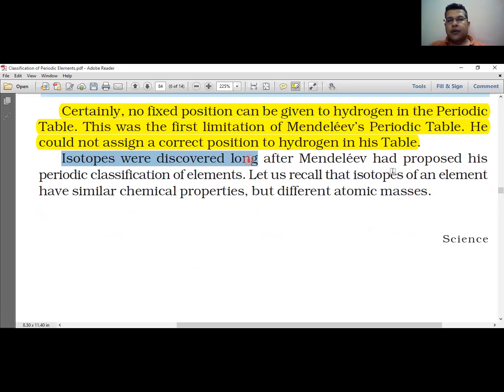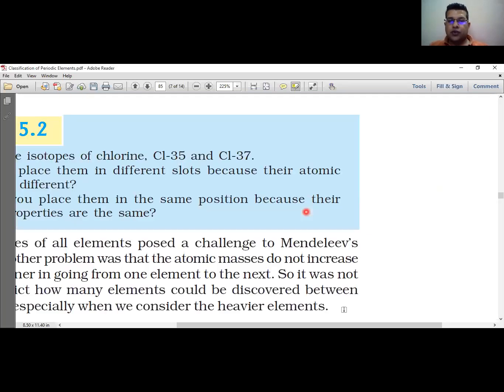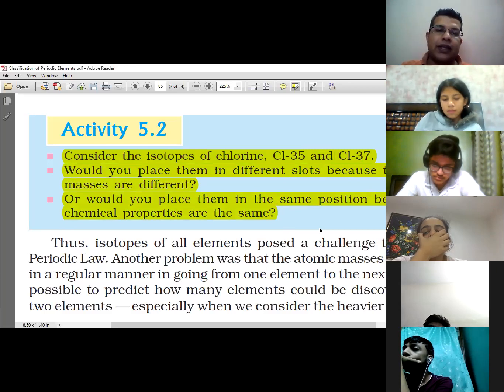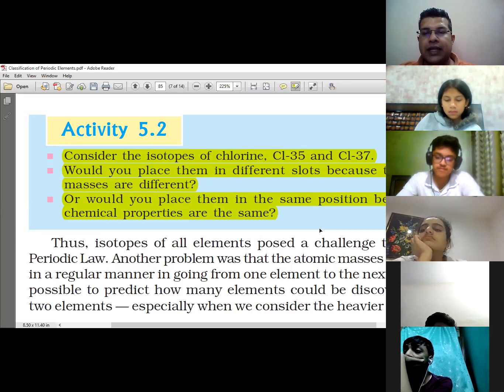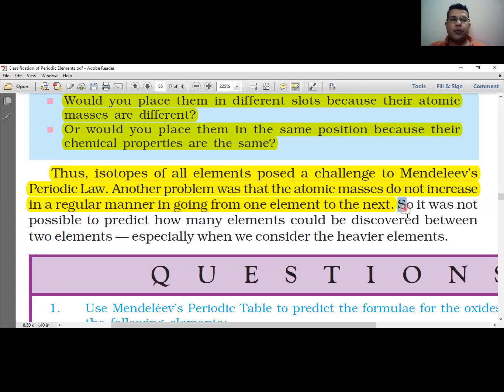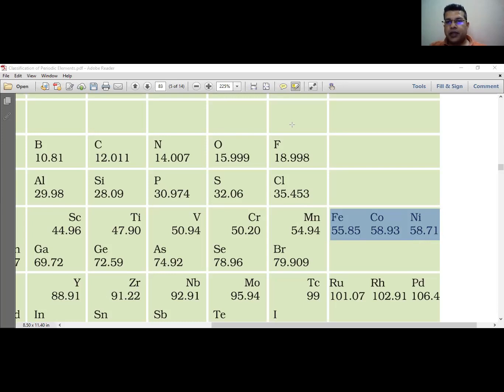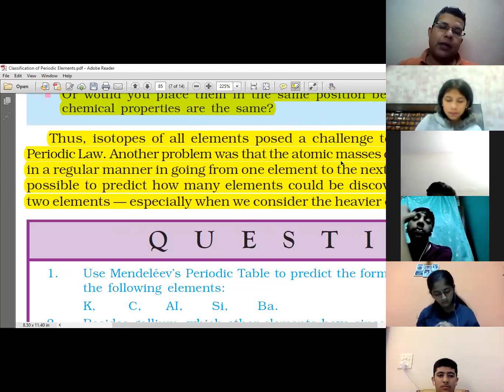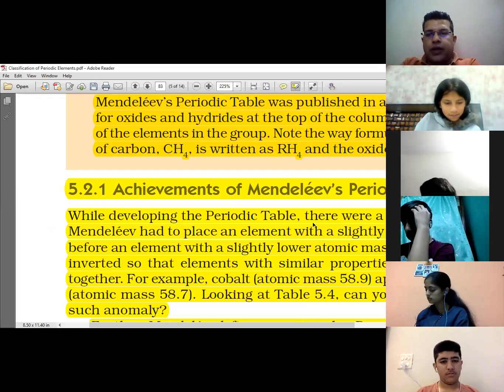Class 10th: Classification of periodic Elements - 6th Nov (ii)